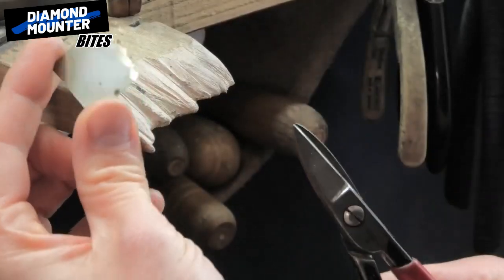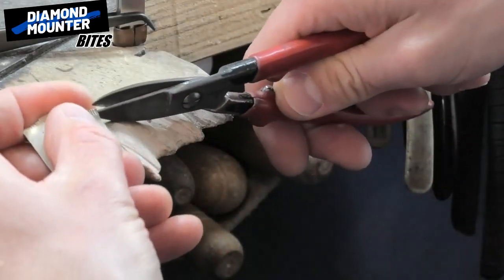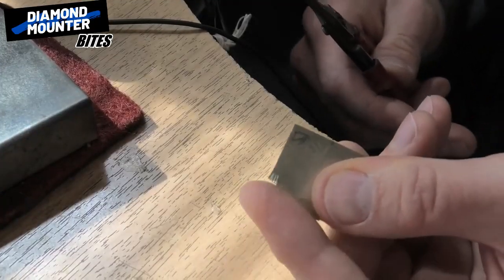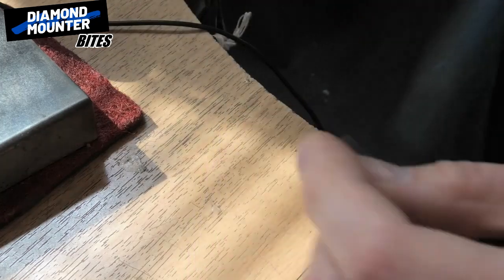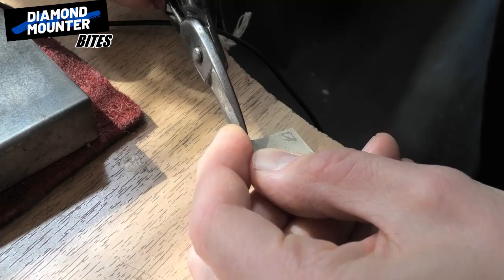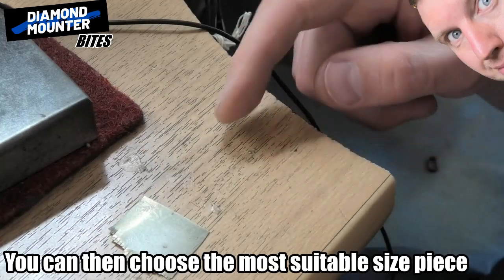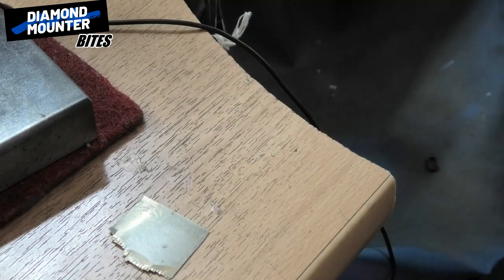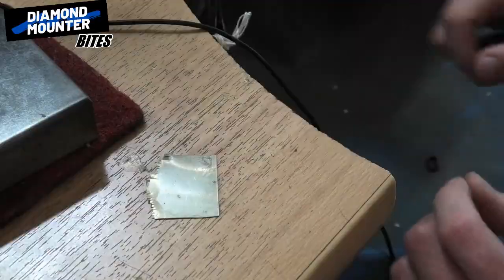Cutting Out Tiny Bits of Solder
Diamond Mounter Bites!
Bite size videos to highlight useful information for jewellers.